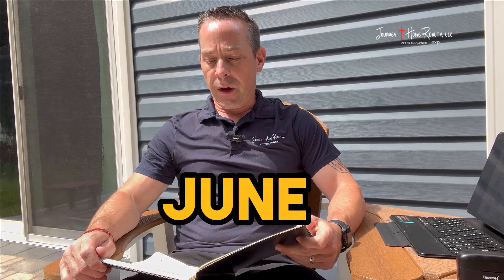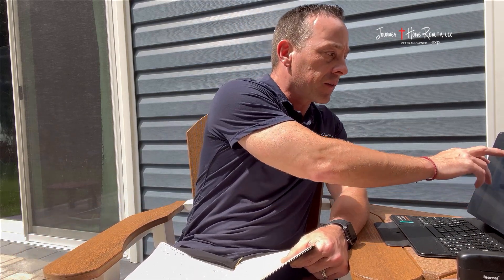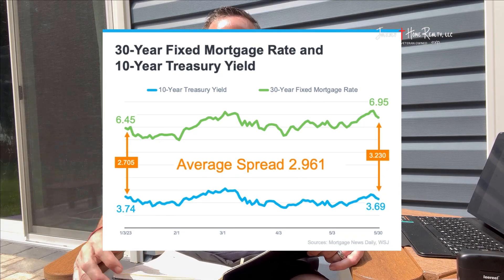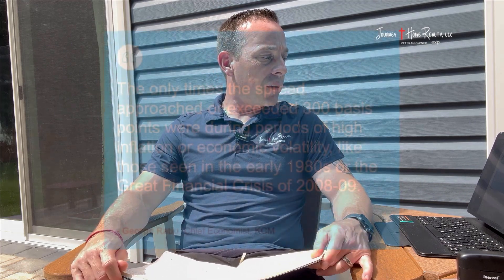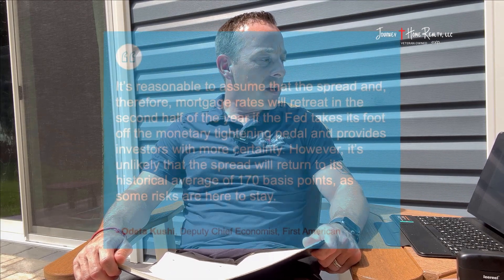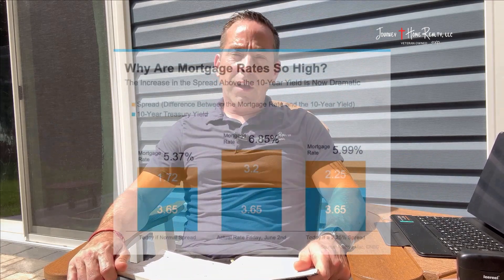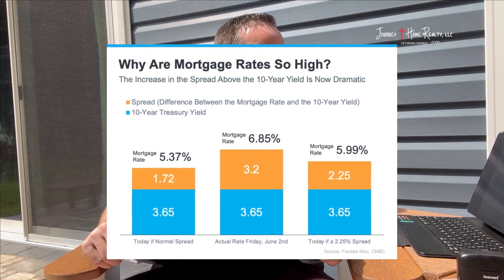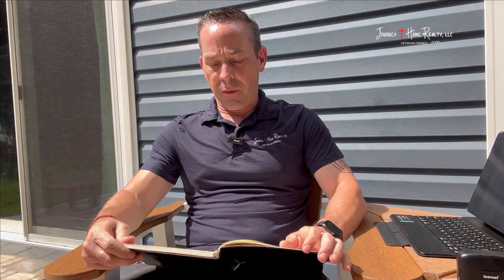June Market Update | Part - 1 | Real Estate | Alleviating Confusion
Hello and welcome to my June Real Estate Market Update (Part 1). As a realtor, it's important to keep our clients up-to-date on the latest trends and developments in the market, and this video series is designed to do just that.

In these videos, we'll be sharing valuable insights on the current state of the real estate market, including any notable changes or shifts that have occurred in the past month. we'll also be discussing the factors driving these trends, such as changes in interest rates, shifts in buyer demand, and other market forces.

Whether you're a buyer, seller, or just someone interested in the real estate market, this video series is a must-watch. With our expertise and insights, you'll gain a deeper understanding of the market and be better equipped to make informed decisions about your real estate investments.